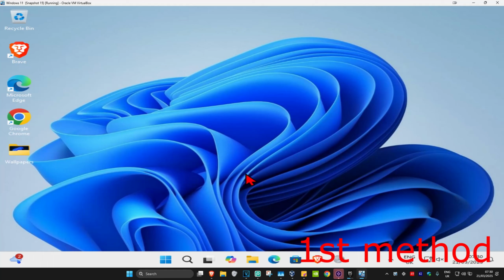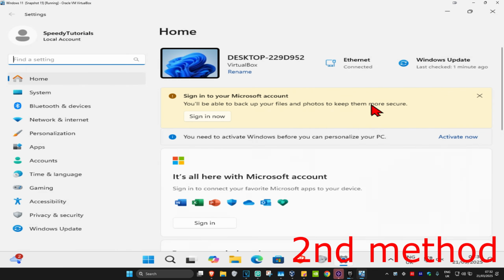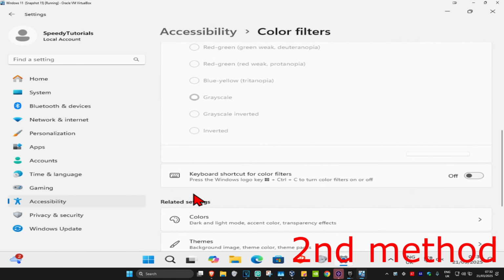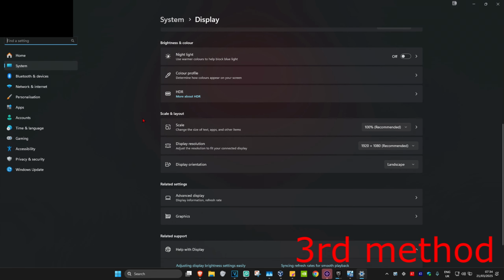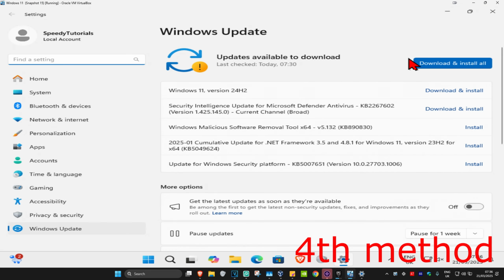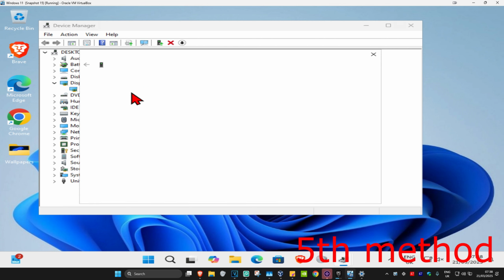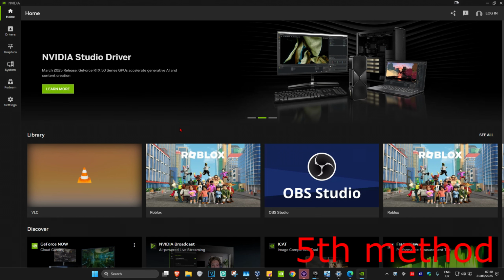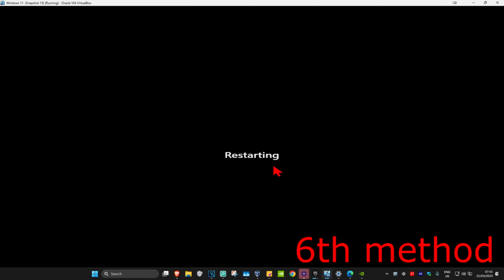How To Fix Black and White Squares on Computer or Monitor Screen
How To Fix Black and White Squares on the Computer Screen

In this tutorial, I’ll show you how to fix black and white squares appearing on your computer screen. This issue can be caused by display driver problems, hardware malfunctions, or incorrect graphics settings. Follow these steps to resolve it.

Issues addressed in this tutorial:

Fixing black and white squares on screen
Resolving screen glitches and artifacts
Troubleshooting display driver issues
Fixing GPU-related screen problems